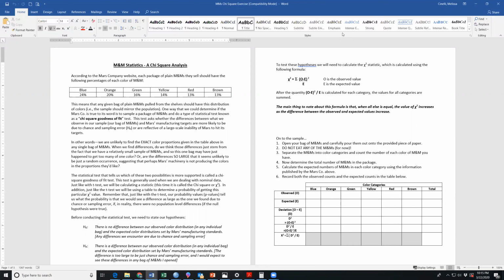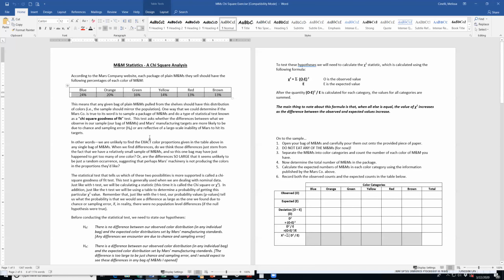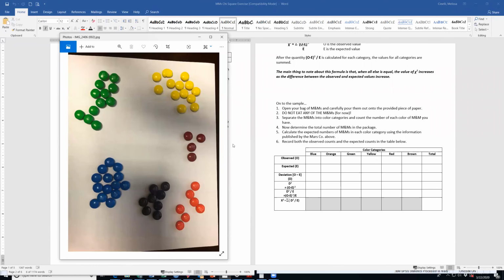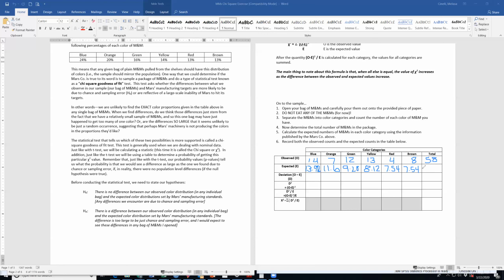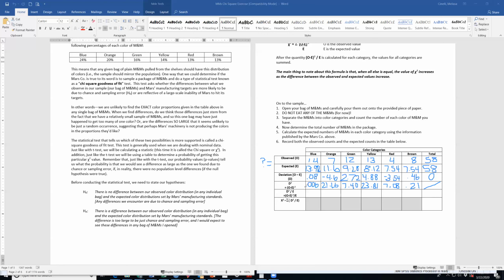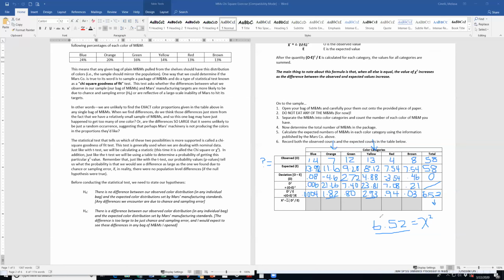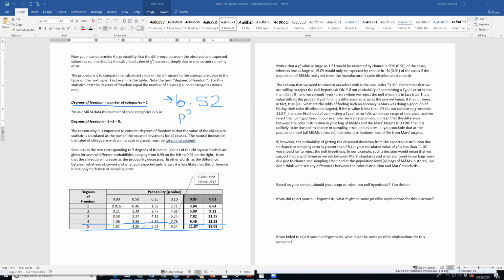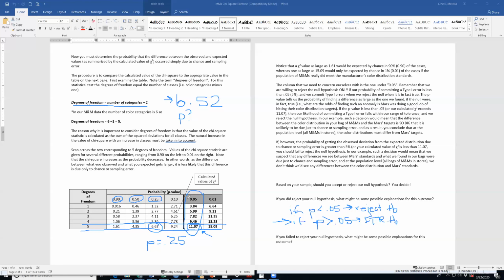Day 13.5 - What is a Chi-Square Analysis?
This video corresponds to March 31rst in the syllabus. It goes through a worksheet to help learn about what the Chi Square statistic is.

To complete the activity, you will need a single serving bag of plain M&Ms and a blank sheet of paper (or the worksheet provided on Blackboard, if you have a printer).